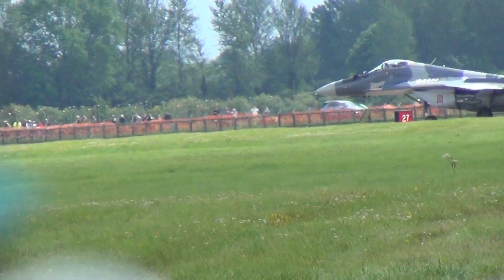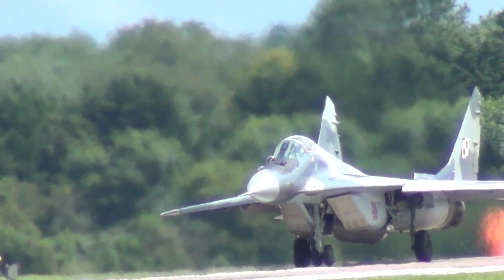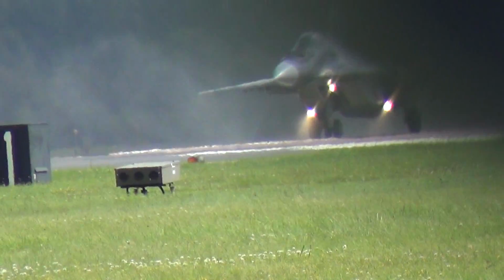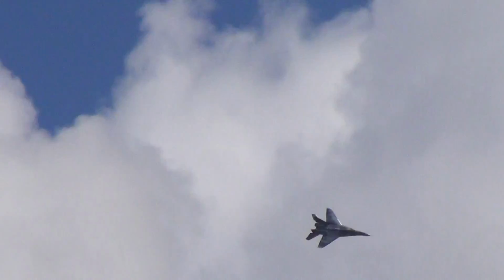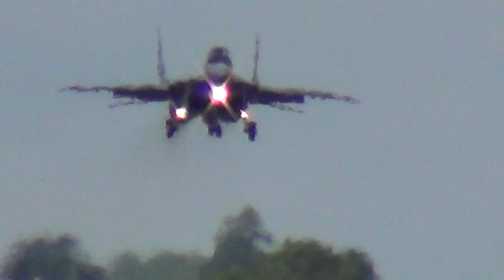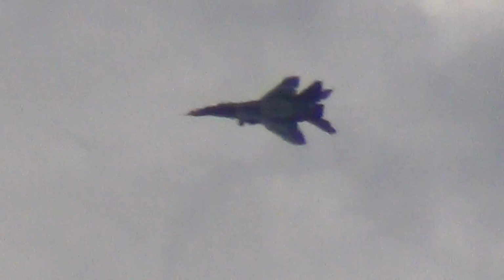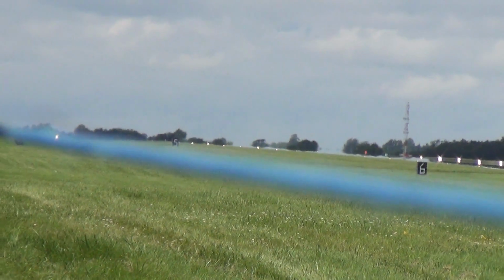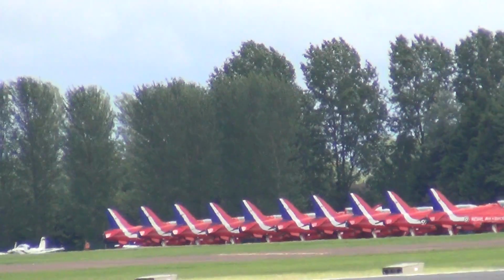RIAT 2012 - Polish Air Force - Mikoyan MiG-29 (Miroslaw Feric)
The Royal International Air Tattoo - Fairford